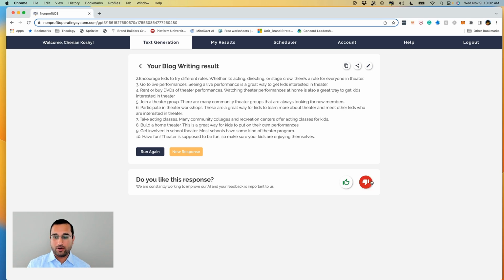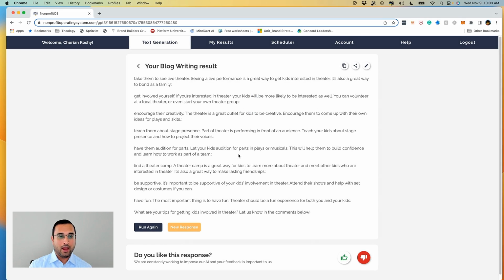Blog Writing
This is a video about Blog Writing

00:00 Blog Writing